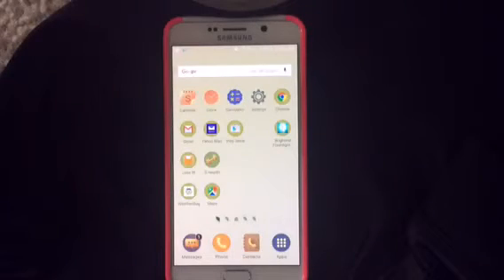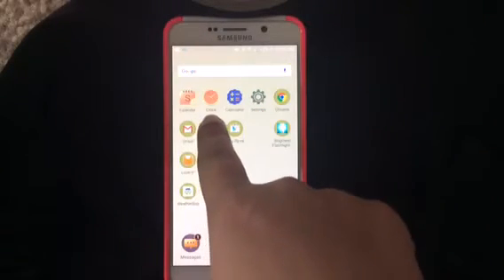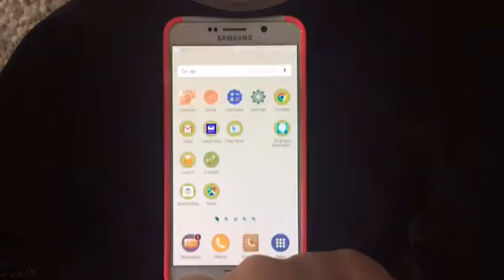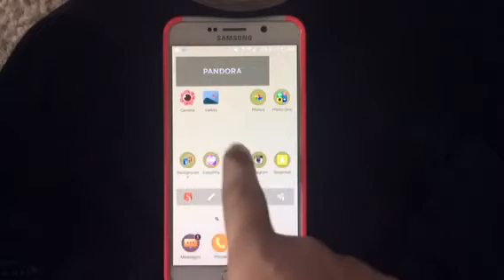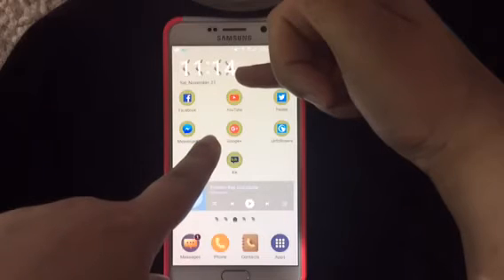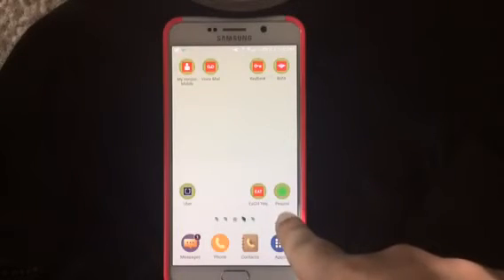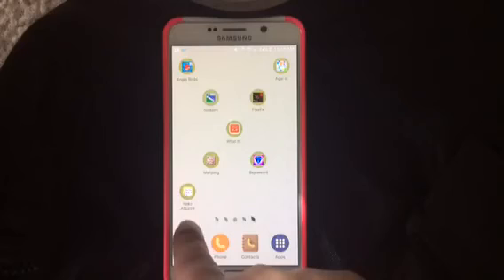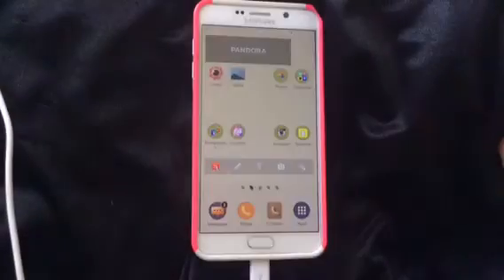What's on my Samsung Galaxy Note 5!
Hey guys! Since this video has been requested many times, here it is! What's on my Galaxy note 5! I really hope the quality isn't too bad and you guys like it. It took forever trying to find the best way to film this so please don't judge too harshly lol I tried my best. Thank you so much for all the support!